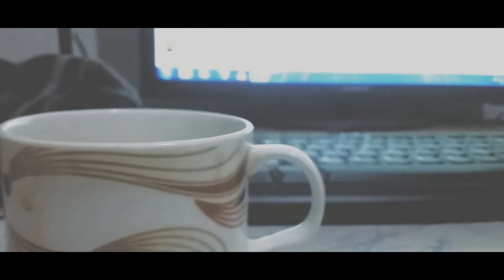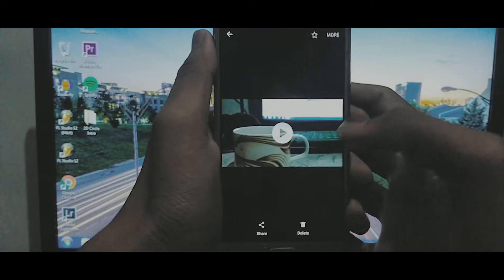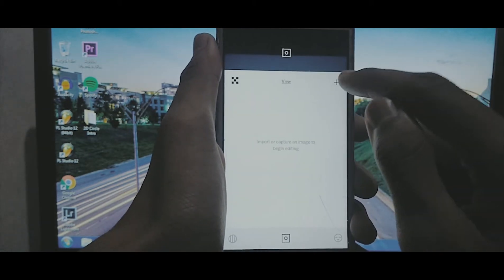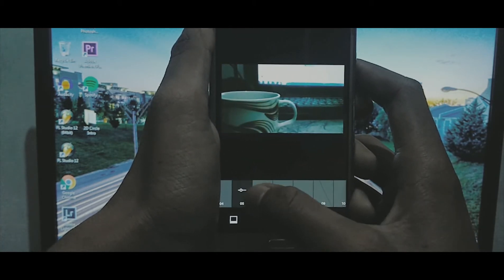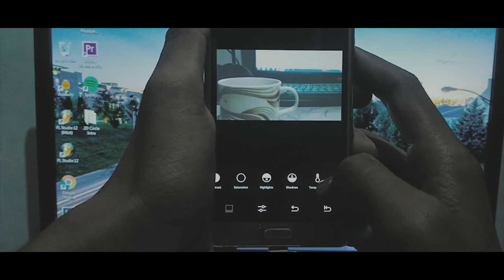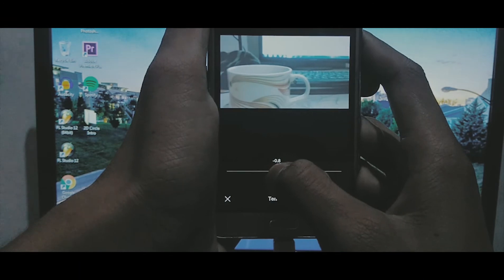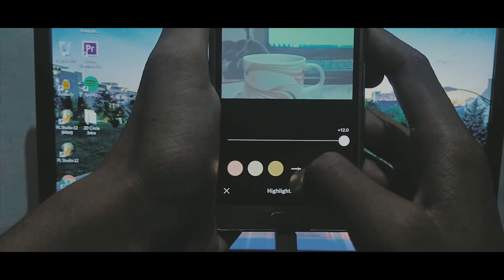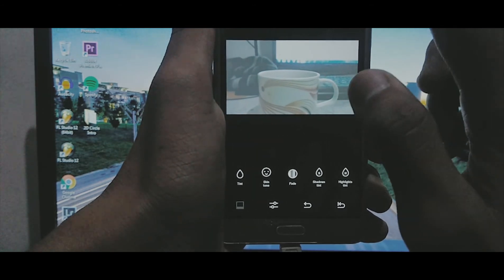How To Color Grade Videos In Android & Iphone Vsco X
Vsco video app android
Colograde Videos In Android And Iphone Using Vsco x
Whats Up Guys In This Video I Will Teach You How To Color grade Videos In Android Very Easily And Color grading Nowadays Very Much Essential In Film Making So Here Is How To Color grade In Android vsco video app android

About VSCO®
VSCO® is a trendsetting art and technology company that empowers creative expression around the world. Founded in 2011, VSCO is based in Oakland, CA.

hanks for using VSCO. We regularly release new updates to improve your experience. Update to the latest version for access to presets, editing tools, and inspiring content.
What’s new:
- With our new Recipes tool, you can save your favorite combination of edits to recreate looks that feel consistently you.

- Deba Ratna ♛